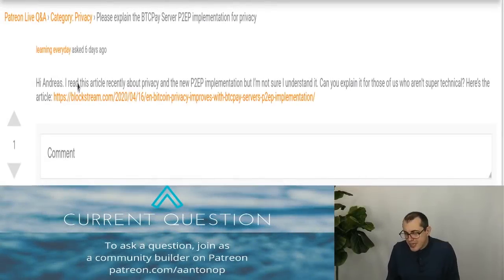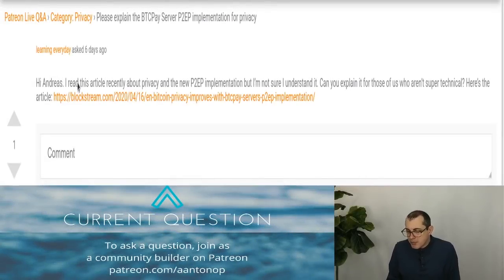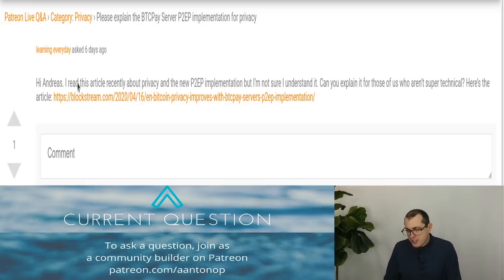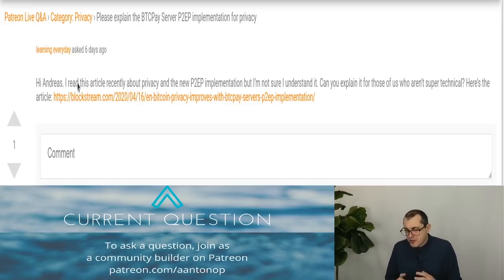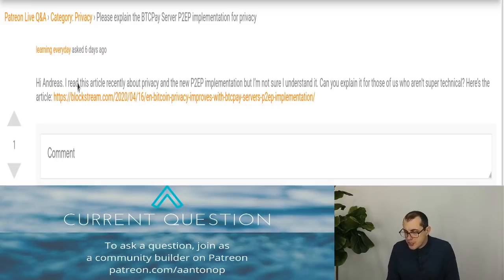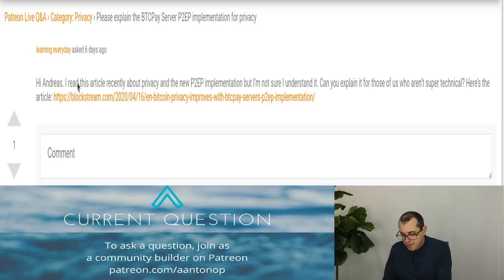Bitcoin Q&A: What is P2EP or Payjoin?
BTCPay Server recently implemented P2EP, or Pay to End Point, but what is it? And how does it improve payment privacy?

Chapters
0:00 What is P2EP?
1:00 Input correlation
2:00 How does it improve payment privacy?

This question is from the Patrion Q&A session which took place on April 25th, 2020.

Andreas M. Antonopoulos is a best-selling author, speaker, educator, and highly sought after expert in Bitcoin and open blockchain technologies. Andreas has written two best-selling technical books for programmers, “Mastering Bitcoin” and “Mastering Ethereum”. He has published “The Internet of Money” series of books, which focus on the social, political, and economic importance and implications of these technologies. He is known for making complex subjects easy to understand and highlighting both the positive and negative impacts these technologies can have on our global societies.

MASTERING ETHEREUM

THE INTERNET OF MONEY, v1
THE INTERNET OF MONEY, v2

Translations of THE INTERNET OF MONEY:
Spanish, 'Internet del Dinero' (v1)
German, 'Das Internet des Geldes' (v1)
German, 'Das Internet des Geldes' (v2)
French, 'L'internet de l'argent' (v1)